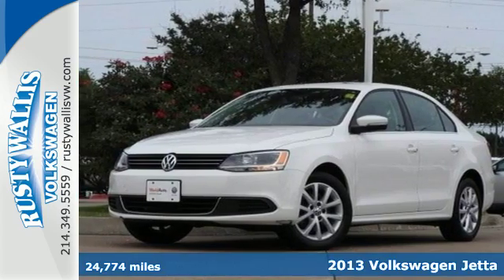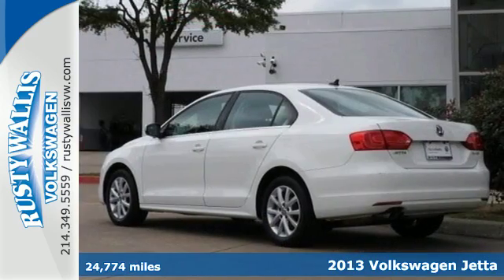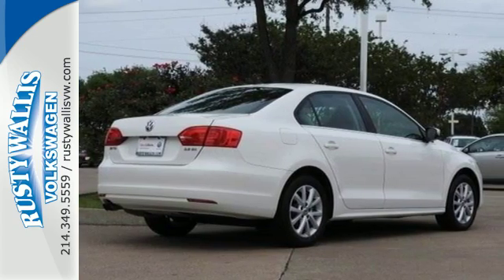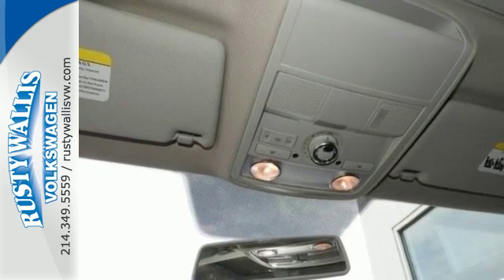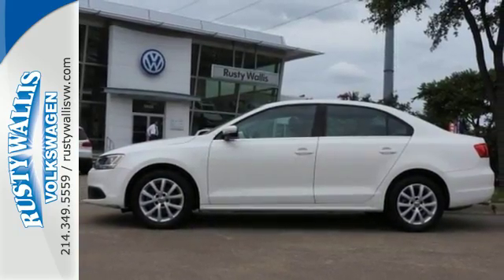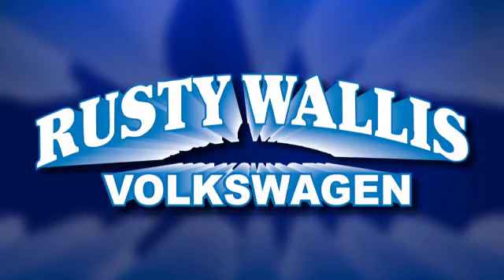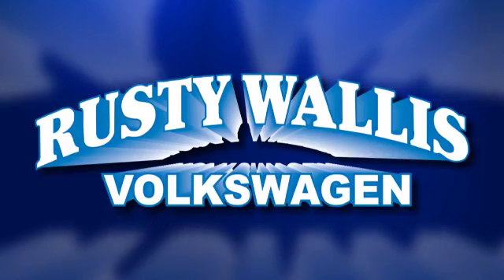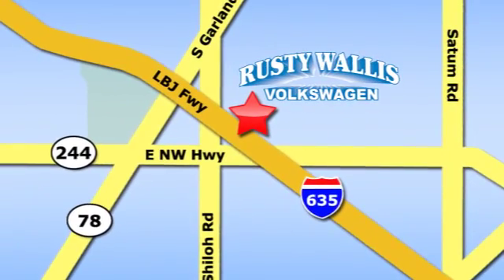Used 2013 Volkswagen Jetta Dallas TX Garland, TX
Year: 2013
Make: Volkswagen
Model: Jetta
Trim: SE
Engine: 5 Cyl - 2.5L
Transmission: Automatic
Color: Candy White
Interior: Titanium Black
Mileage: 24774
Stock #: P6616V
VIN: 3VWDP7AJ9DM393722
SUNROOF / MOONROOF, NAVIGATION, BLUETOOTH, CERTIFIED, LEATHER, HEATED SEATS, 16 ALLOY WHEELS, TOUCH SCREEN RADIO, SATELLITE RADIO 3 MONTHS FREE, and 2 YEAR 24K MILE WARRANTY. This 2013 Jetta is for Volkswagen lovers looking far and wide for that perfect car. AutoWeek reviewers called Jetta the best all-around car for the enthusiast on a budget. It will take you where you need to go every time...all you have to do is steer!

Address:
12635 LBJ Freeway